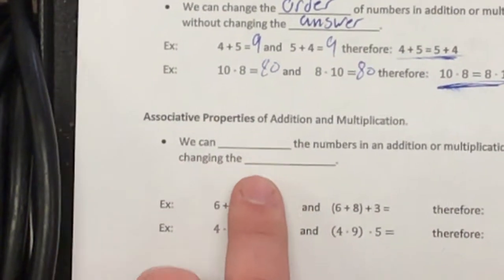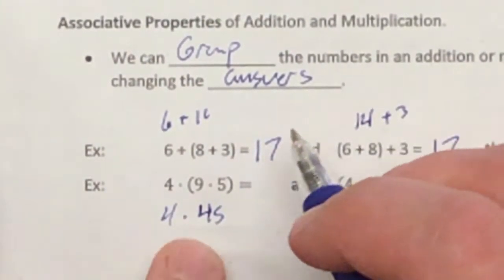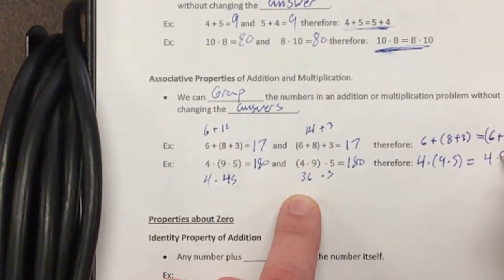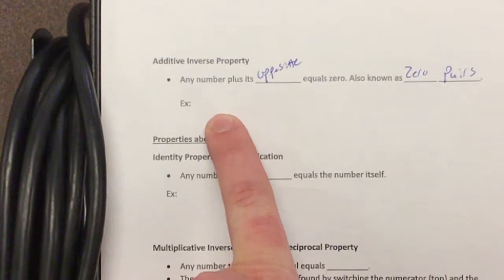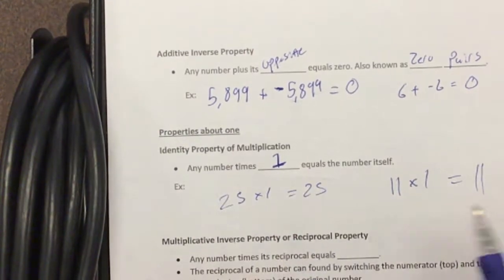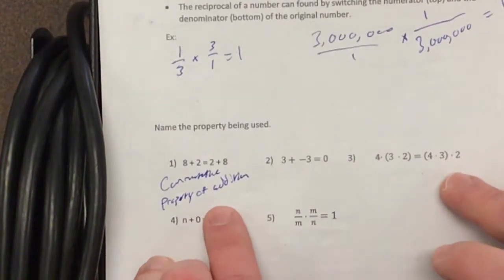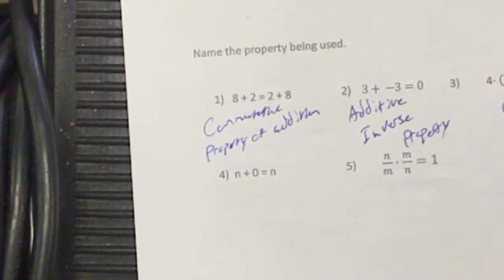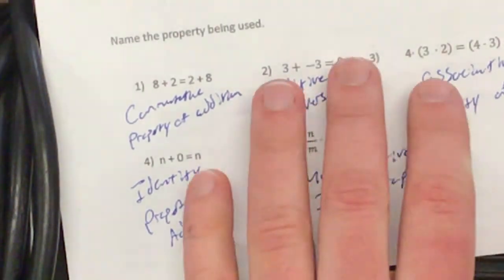Common sense Algebraic Properties